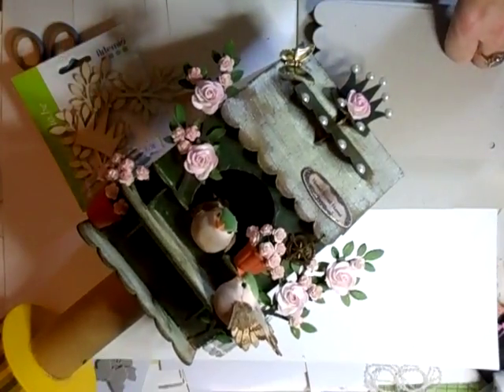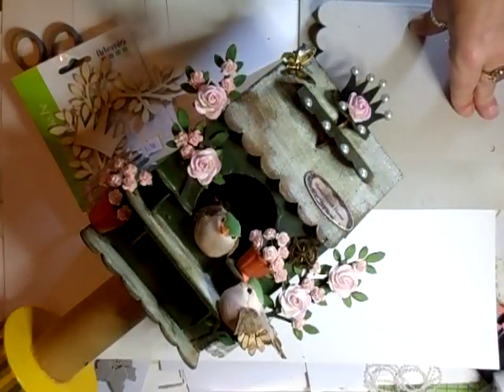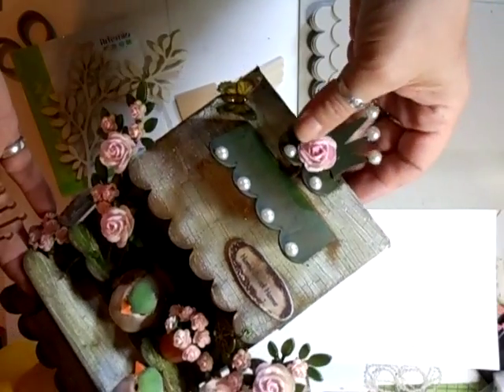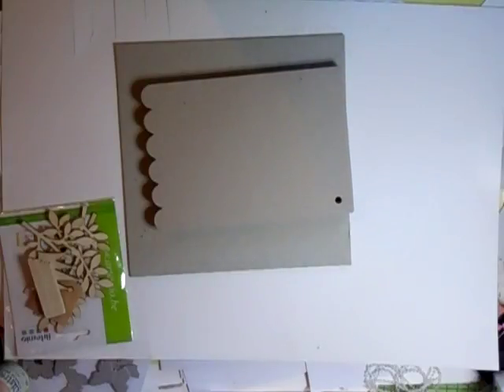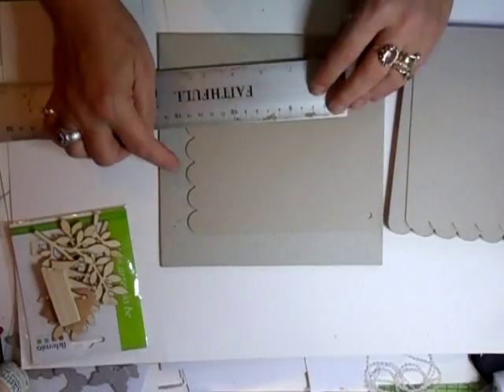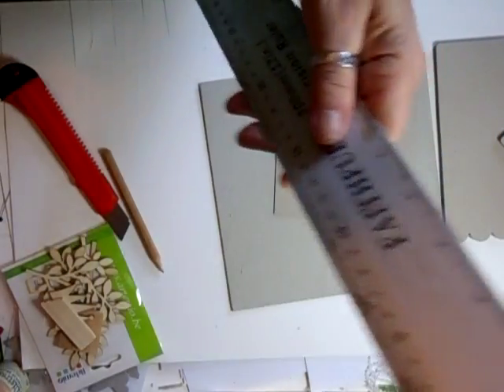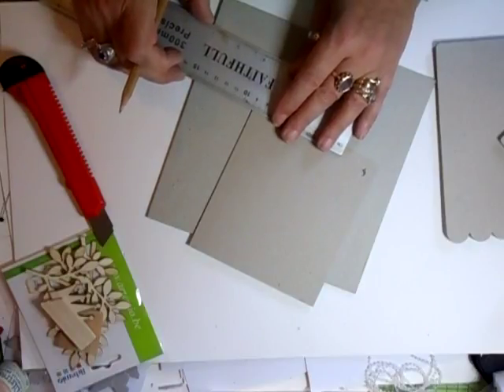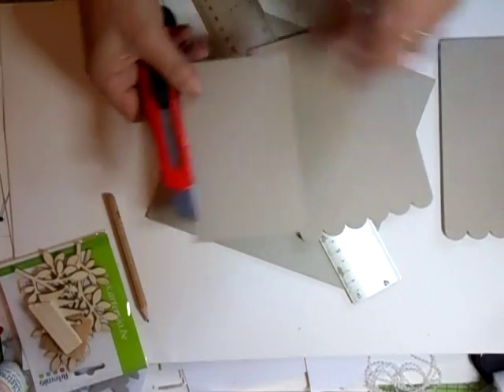How to make this Bird House, Part 1 - jennings644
I was going to stitch the film together, but I changed my mind because it would take too long :) lol